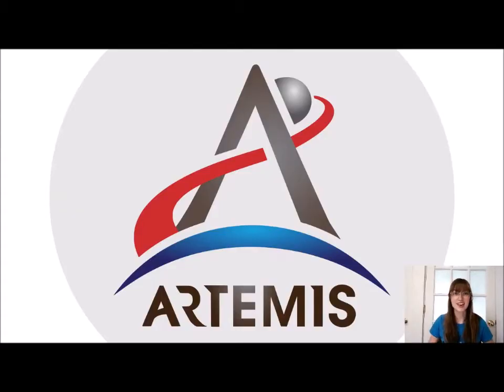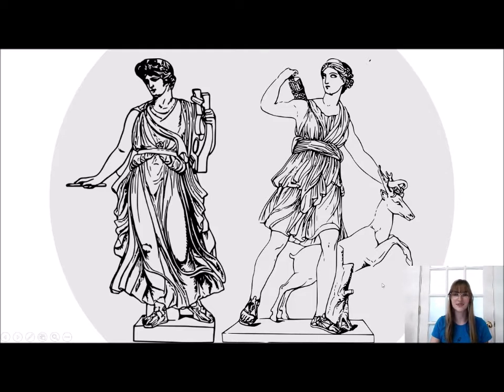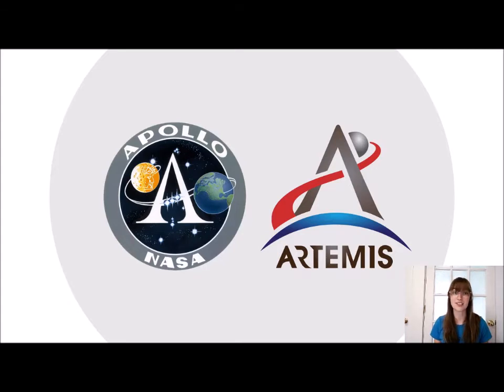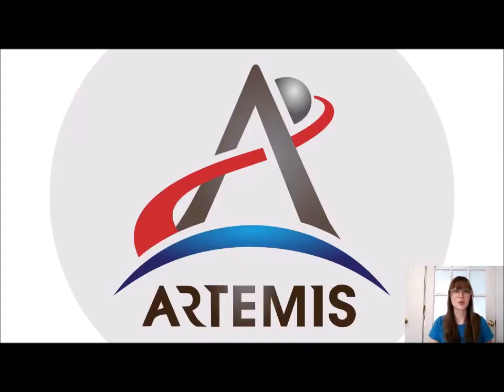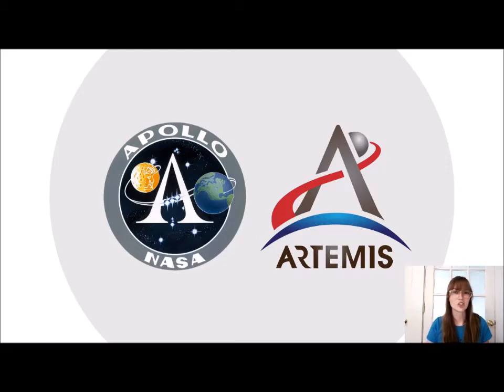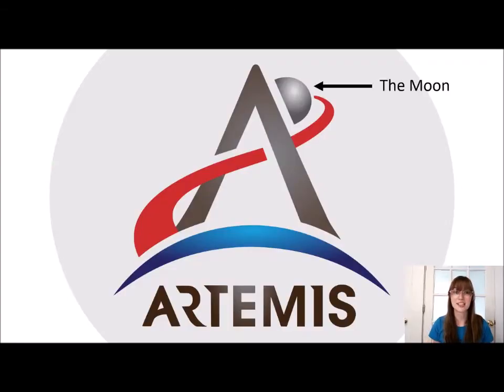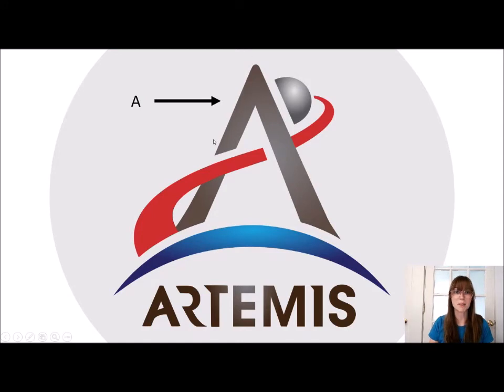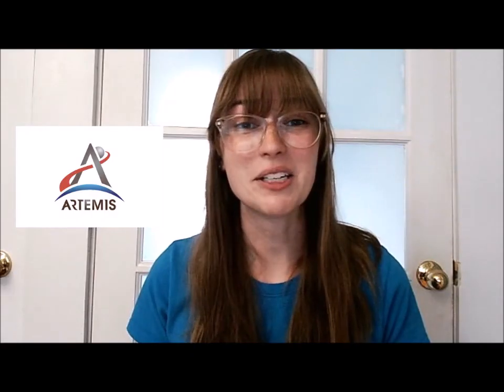Artemis Program Mission Patch Overview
This video describes the elements of the NASA Artemis Program mission identity/patch for our online summer program, "A Celebration of Life."